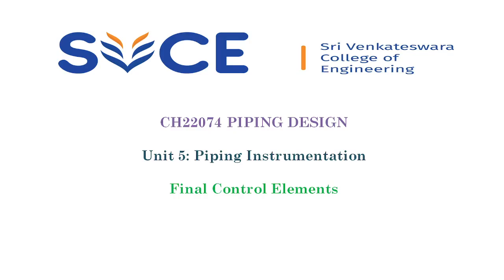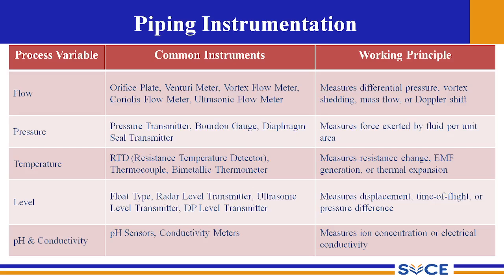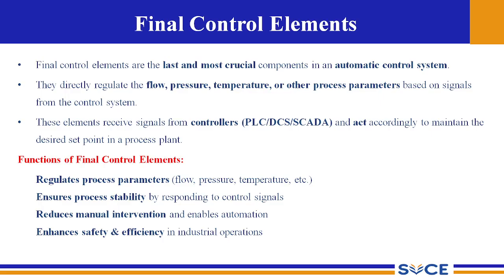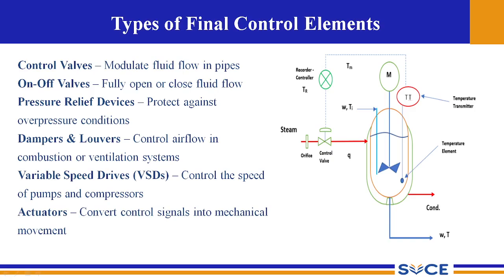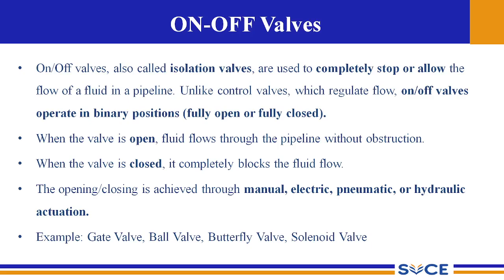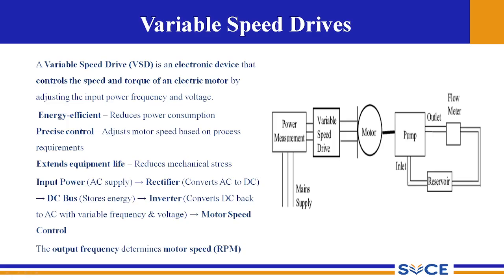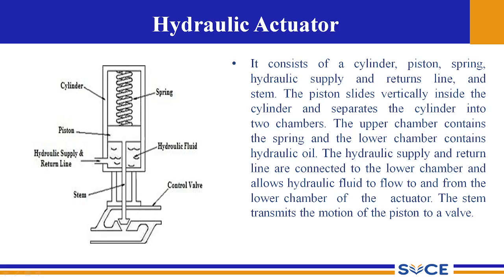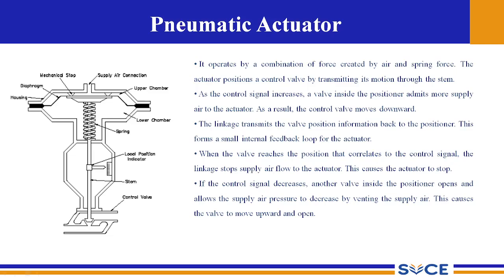CH22074_U5_2_Final Control Elements